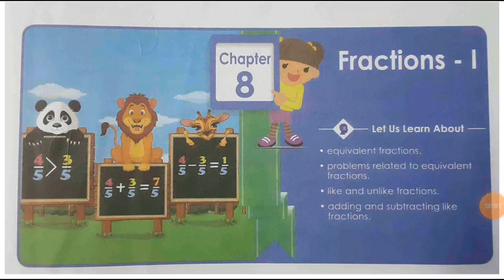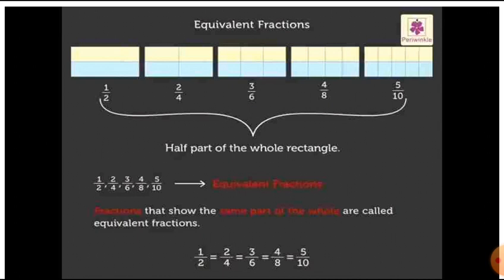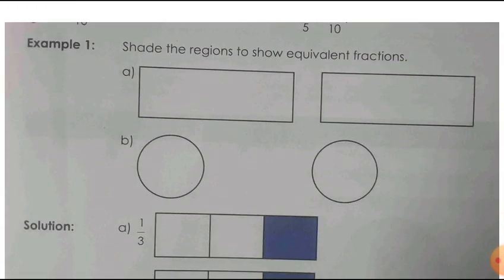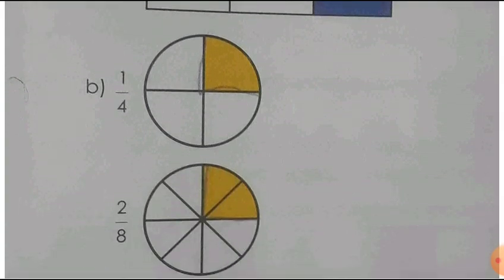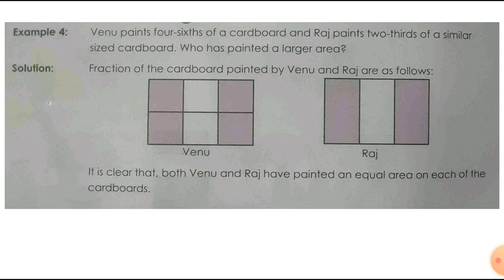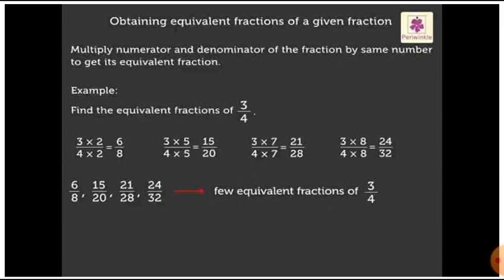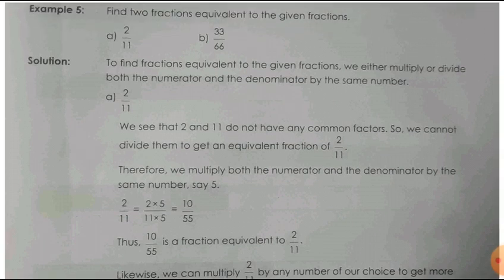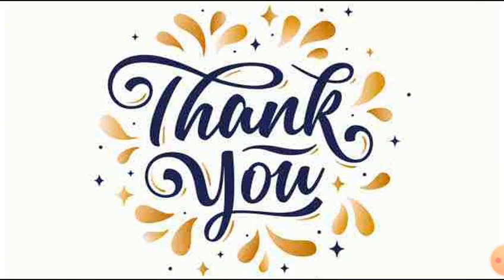EQUIVALENT FRACTION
std 4 ch8 day2